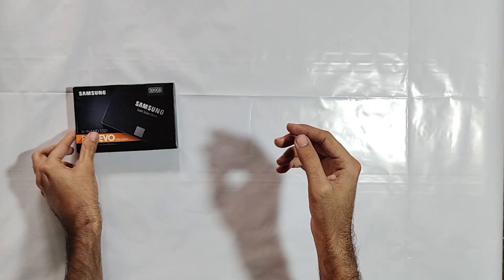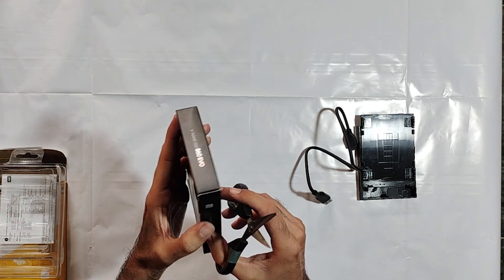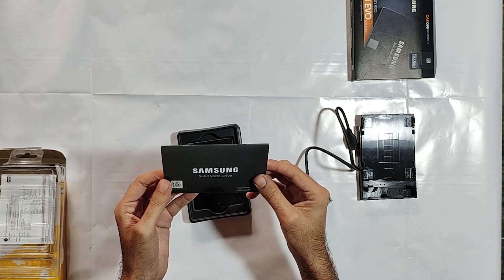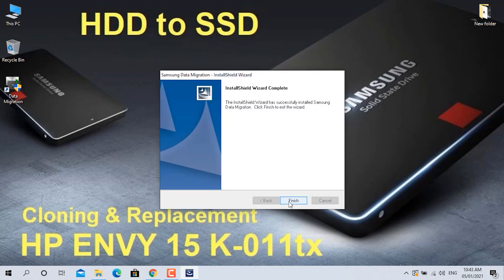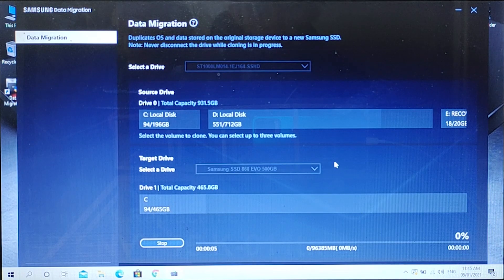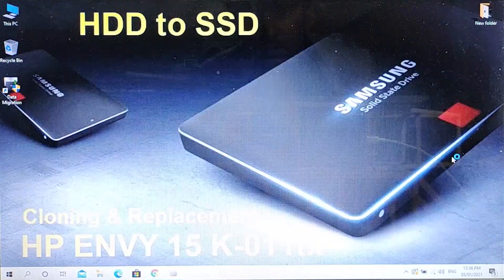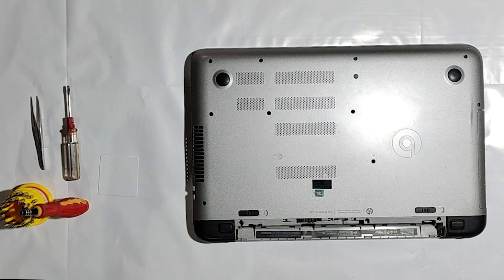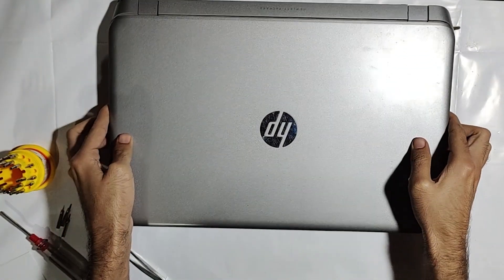How To Upgrade PC From HDD To SSD Without Reinstalling Windows | Samsung Data Migration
Samsung Data Migration Software used to clone data from old HDD to new SSD without reinstallation of new Windows in that drive.
In this video, I'll show you the complete process of data cloning and replacing old hard drive Samsung 860 EVO SSD 500 GB in my Laptop HP ENVY 15-k011tx.

Time Stamps of whole process
0:00 Unboxing SSD and External Casing
2:07 How to download and Install Samsung Data Migration?
3:21 Cloning of Windows Installation Drive into SSD
4:43 Unscrewing and opening laptop interior
7:18 Detaching HDD and Fixing SSD
8:34 Closing laptop interior and screwing

It reduced my boot time from 2~3 minutes to 10~15 seconds and enhanced large file copying speed from 50 MBps to 500 MB and made me much faster, smoother and easier to work.

Here you can get useful items...
Samsung SSD 860 EVO 500 GB